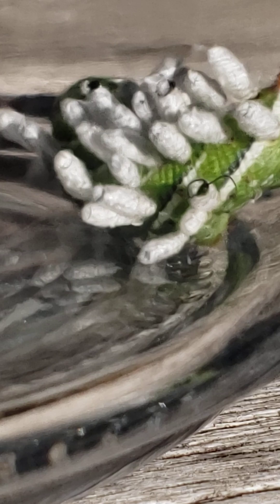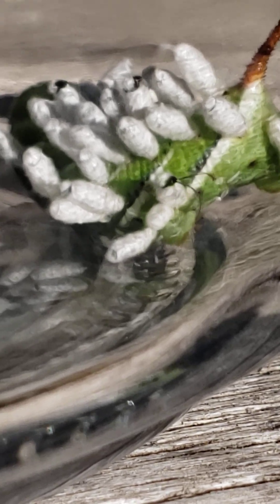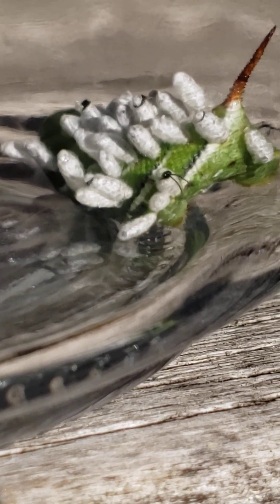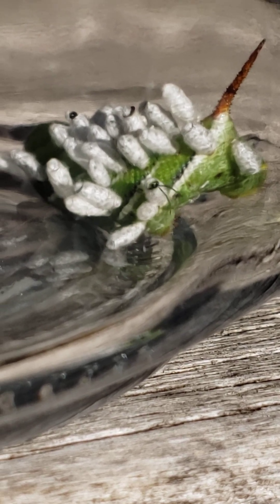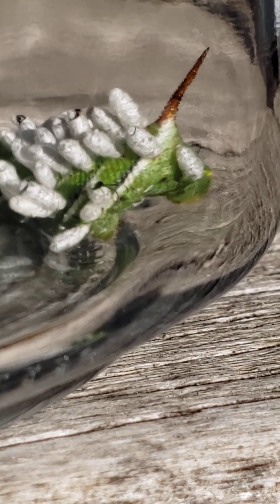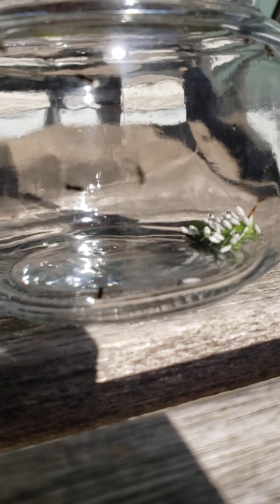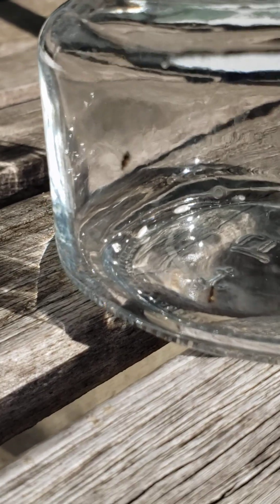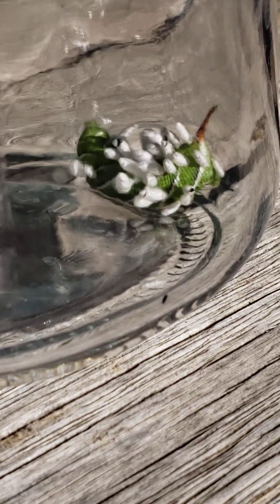Braconid wasp hatch hornworm parasitization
Tiny braconid wasps burst forth from cocoons!

brotherbarnes